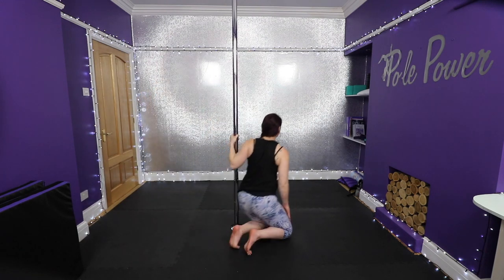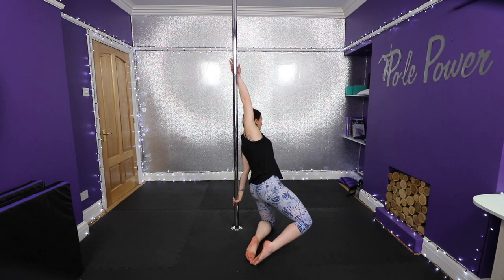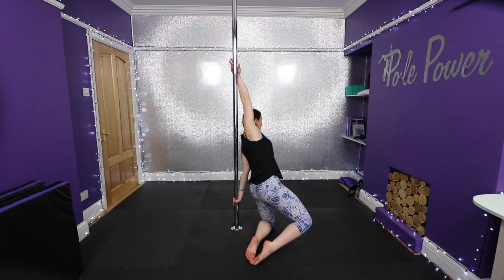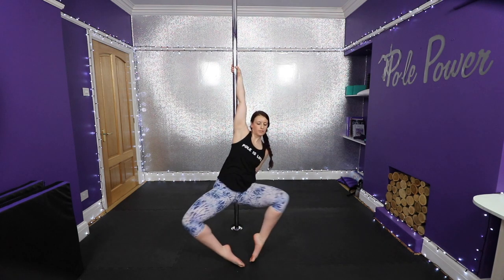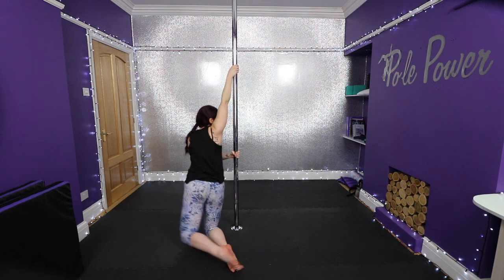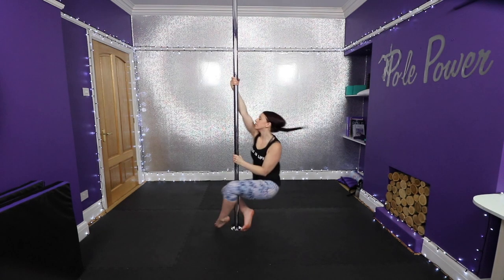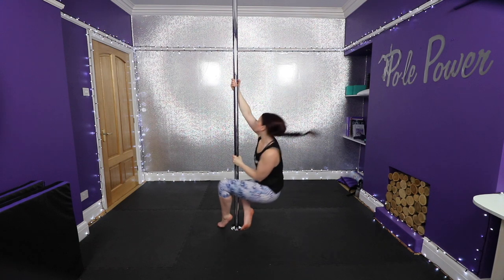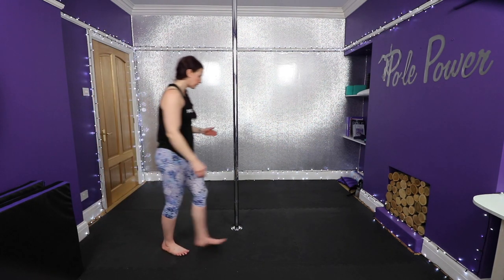Beginner Pole Lesson - .​Kneeling Cartwheel to Spin Up